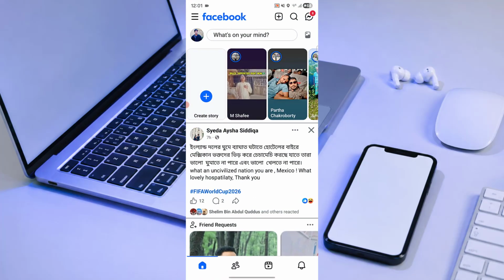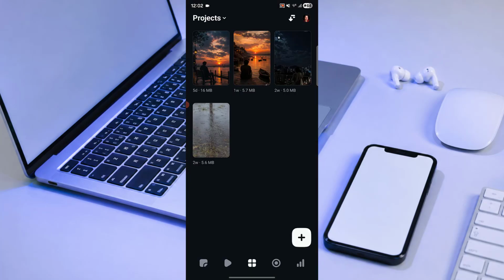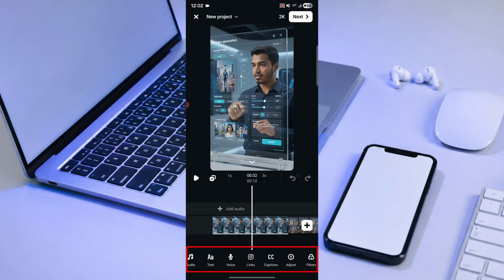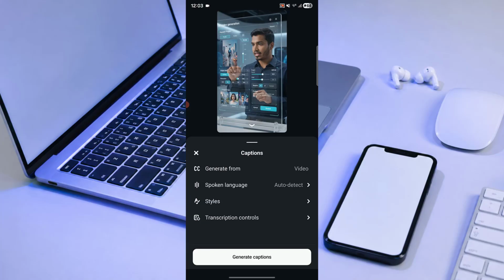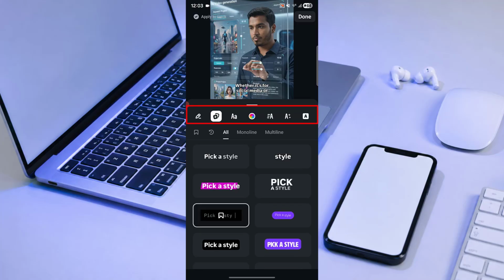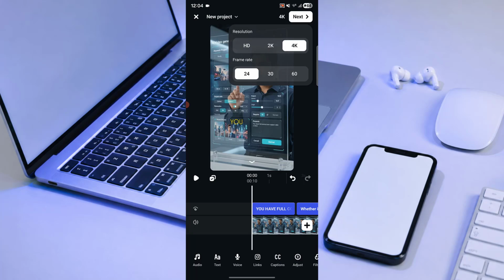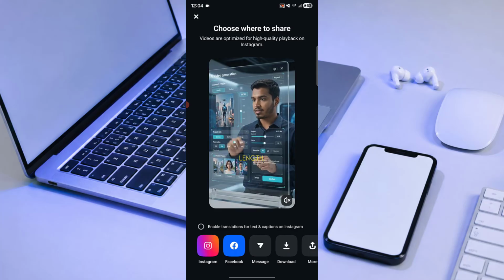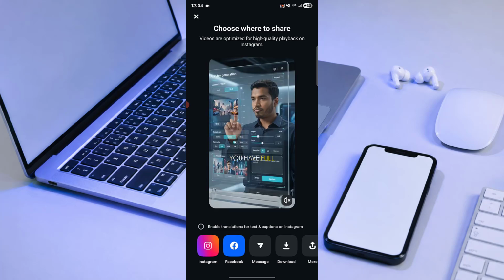Ai Auto Caption for Free in just 1 Click ! Best Auto Caption App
Ai Auto Caption for Free Unlimited ! Meta Update